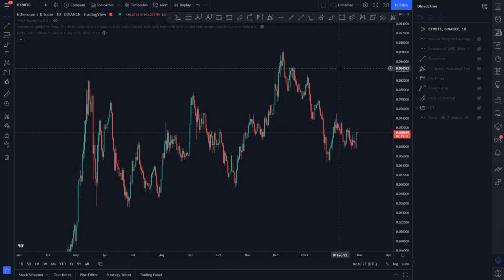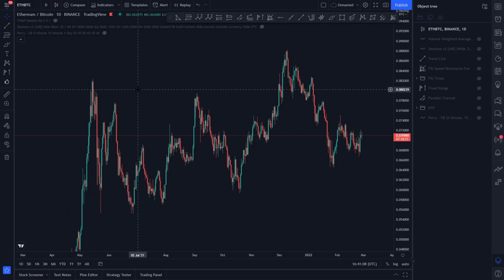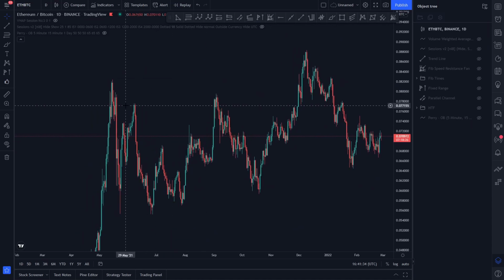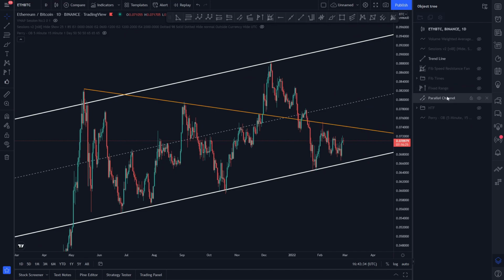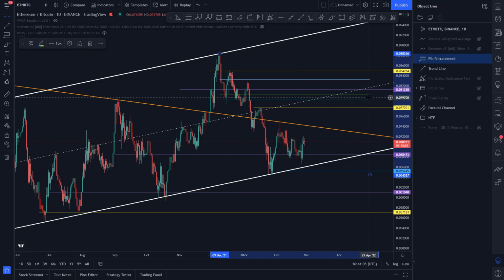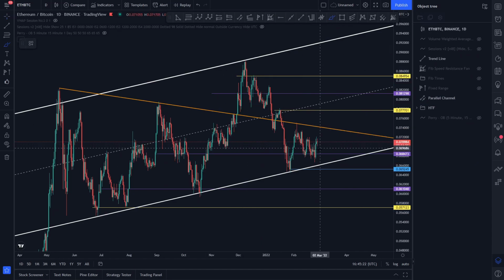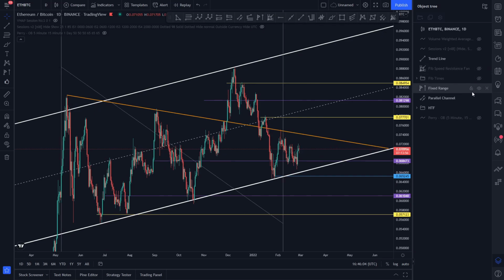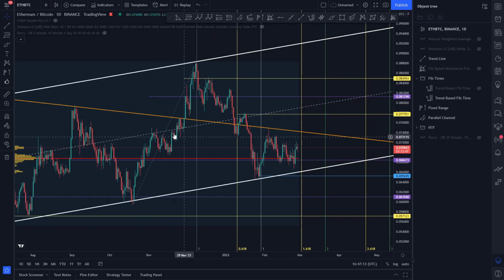DON’T MISS ETHEREUM MOVE SOON! 🤩 | Ethereum Technical Analysis Today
Today we are looking at the Ethereum chart and doing some technical analysis to make money by trading ETH.